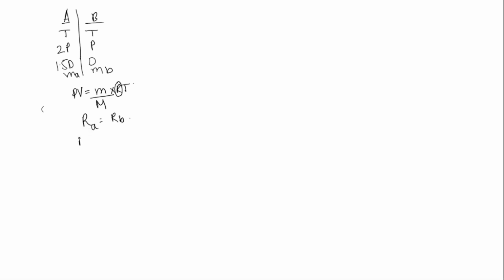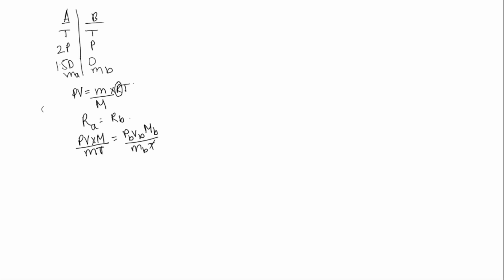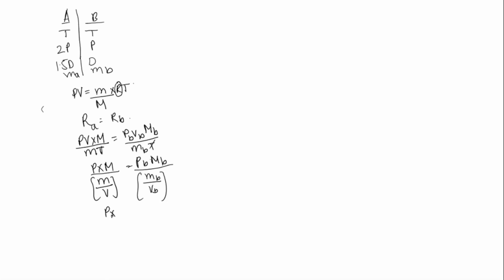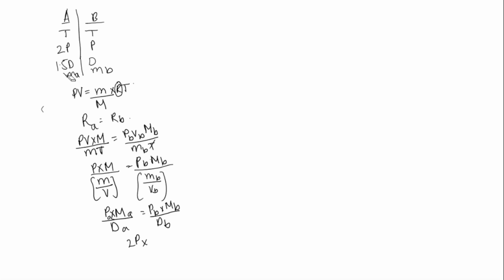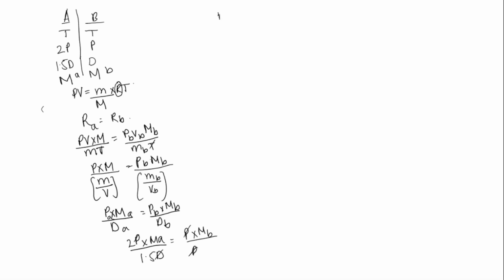Two vessels separately contain two ideal gases A and B at the same temperature, the pressure of A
Two vessels separately contain two ideal gases A and B at the same temperature, the pressure of A being twice that of B. Under such conditions, the density of A is found to be 1.5 times the density of B. The ratio of molecular
weight of A and B is
1) 1/2
2) 2/3
3) 3/4
4) 2